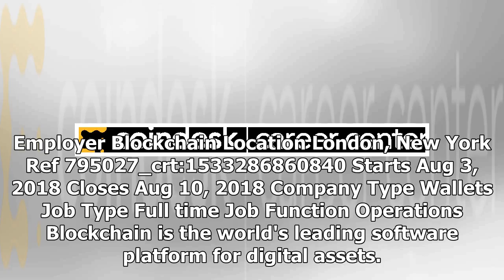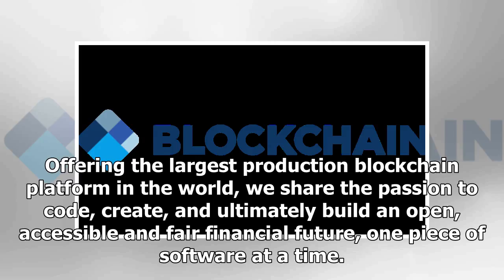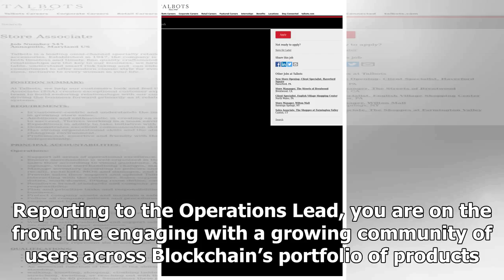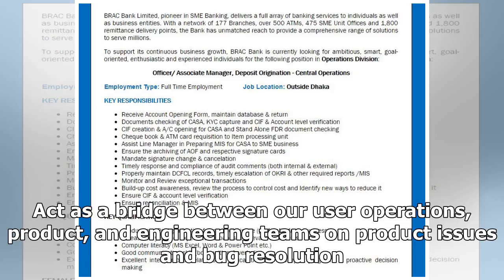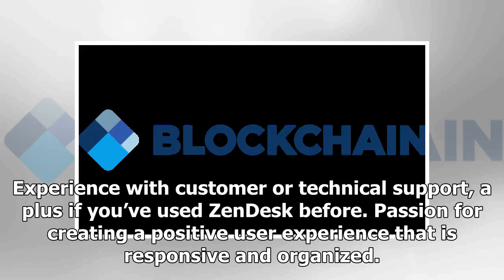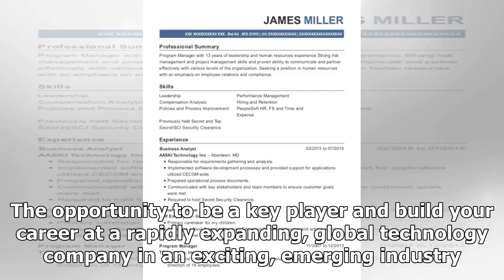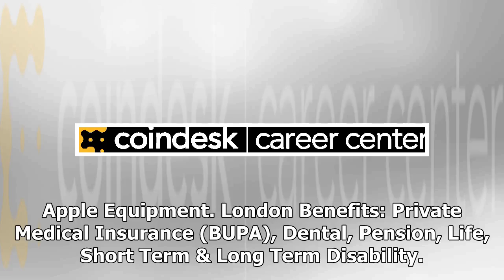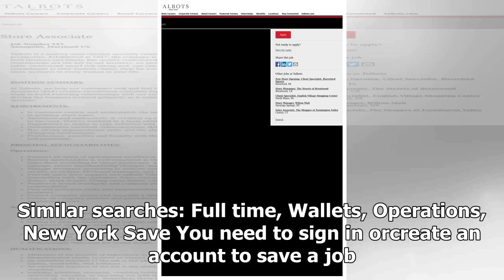User Operations Support Associate | CoinDesk Career Center